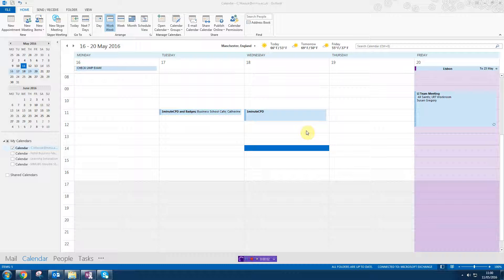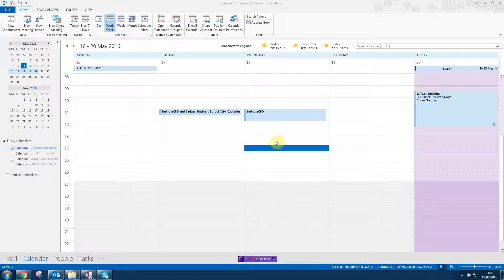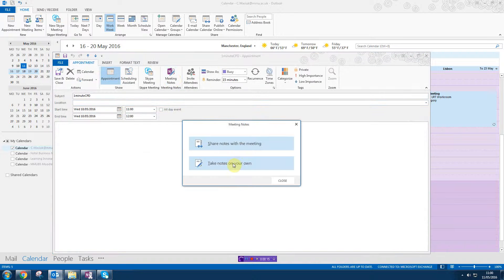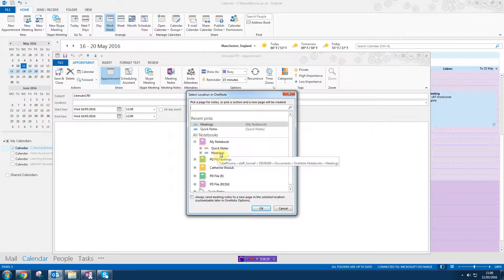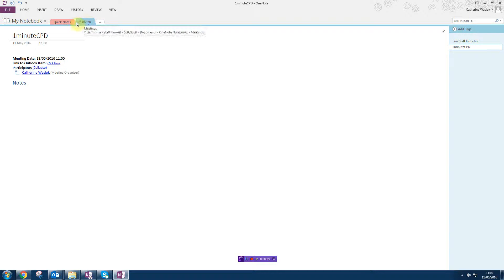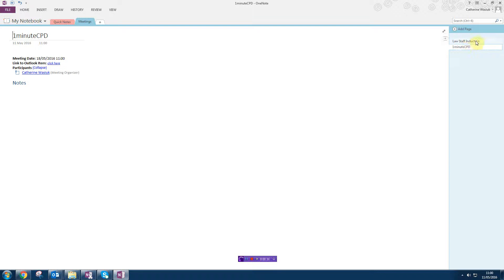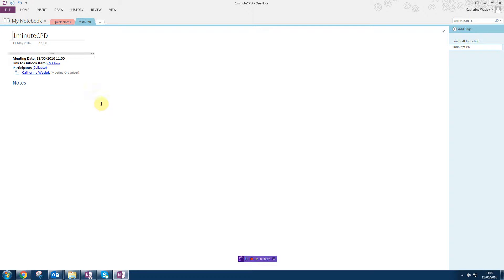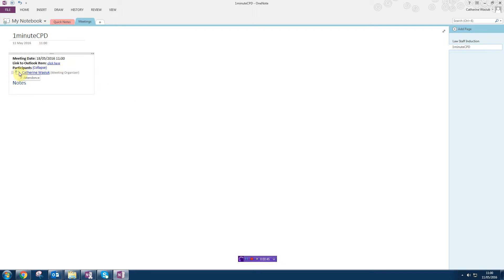#209 Save your meeting notes directly to OneNote via Outlook appointments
This is a great tip to keep your meeting notes organised using OneNote and Outlook. If you don't know what OneNote is, catch up in less than a minute. From your Outlook appointment, click Meeting Notes. The page OneNote now creates is linked to your Outlook appointment, so you can always keep the meeting details and your notes from the meeting together in one place. We use this to keep all out team meeting notes together in one place so it is also a fantastic collaborative tool...